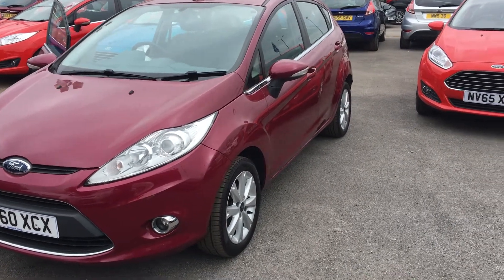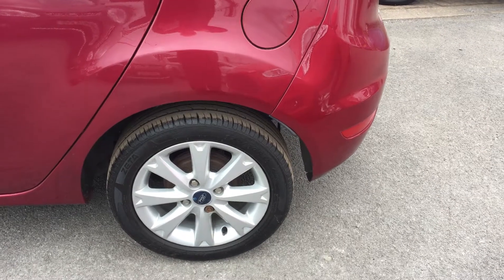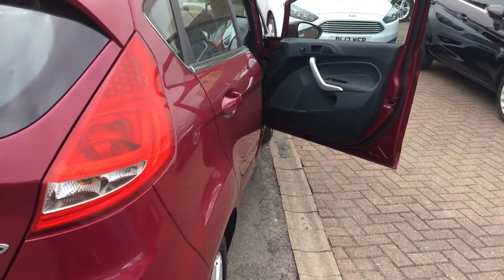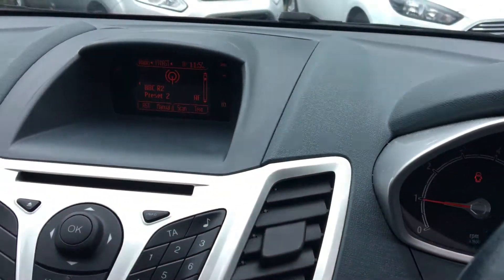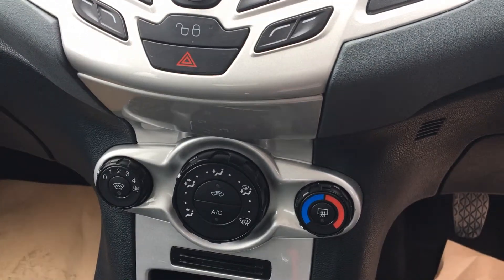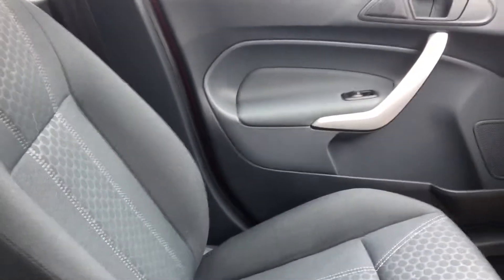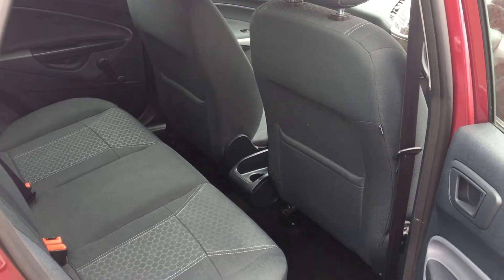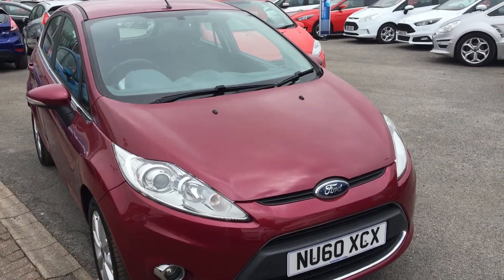Used Ford Fiesta 1.4 Zetec 5dr Hatchback